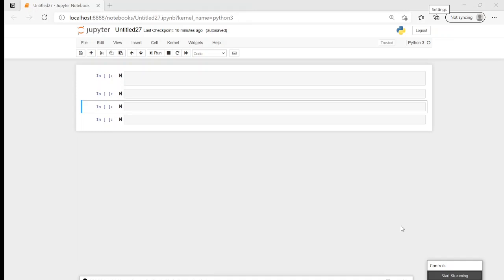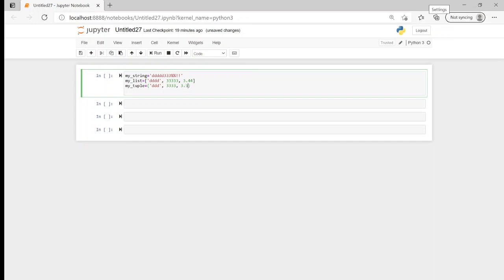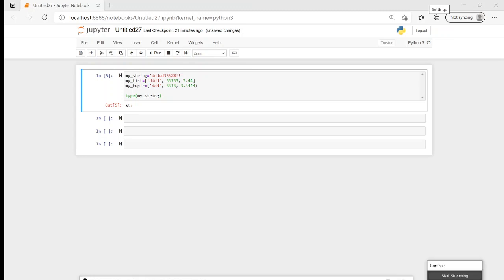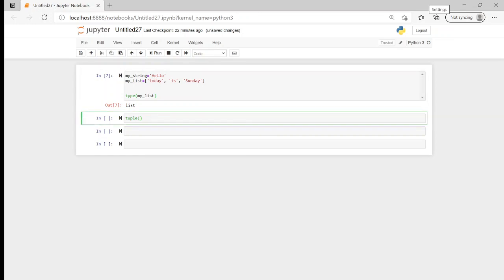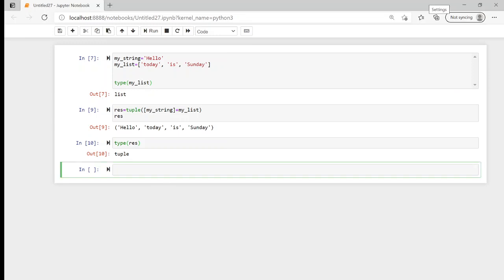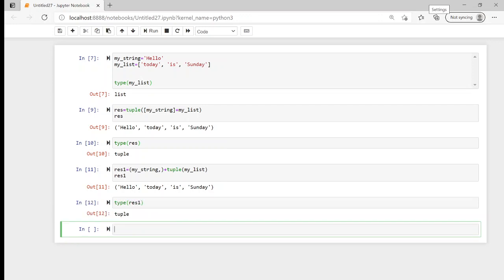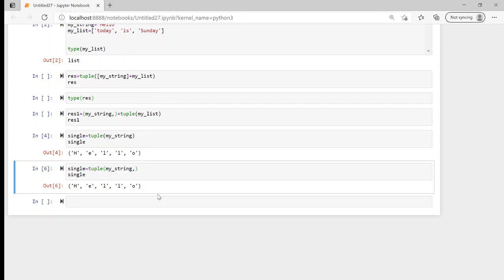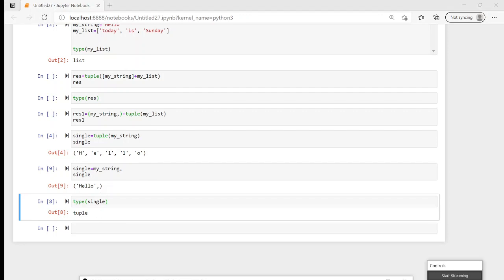How to Create a Tuple from a String and a List of Strings